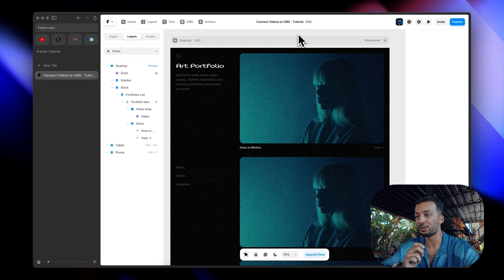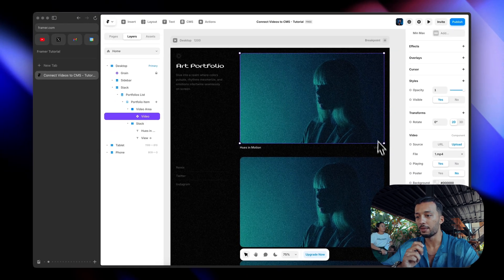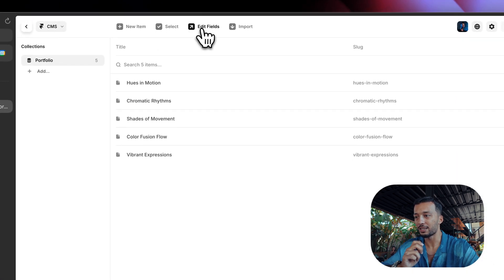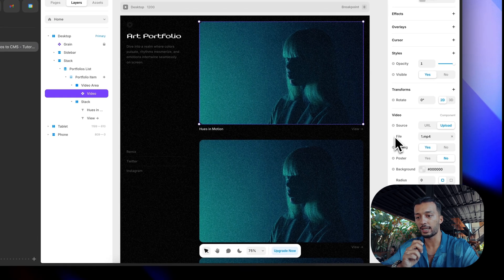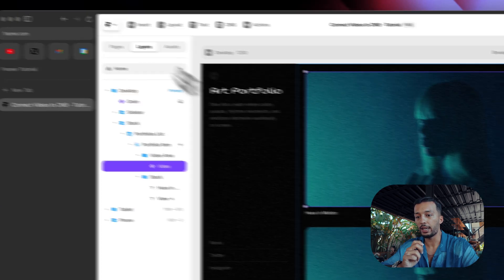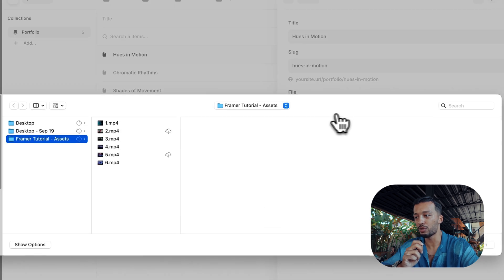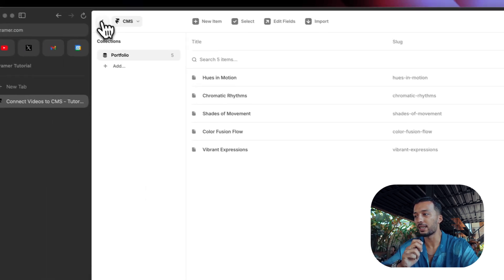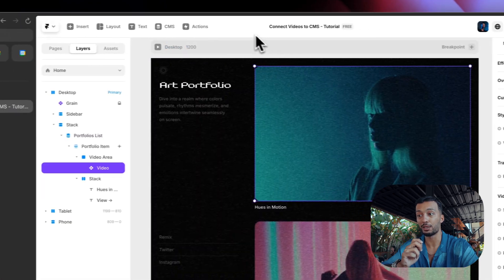Framer Tutorial : How to connect videos to CMS in Framer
Welcome to this ‪@Framer tutorial, where you’ll learn how to connect videos to the CMS in Framer. After watching this video, you will be able to add video components to your CMS pages in your Framer projects.

Looking for a Framer Agency or need a high-converting website? Contact Deserve Studio today!